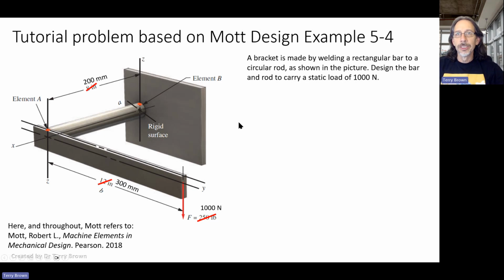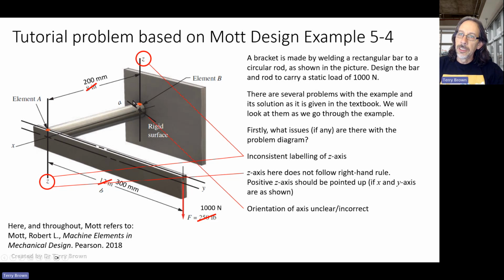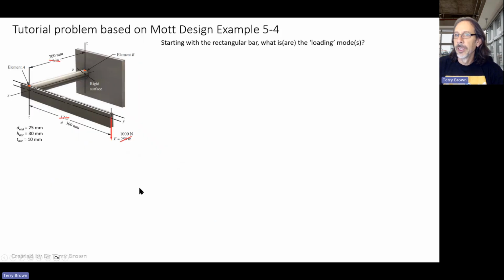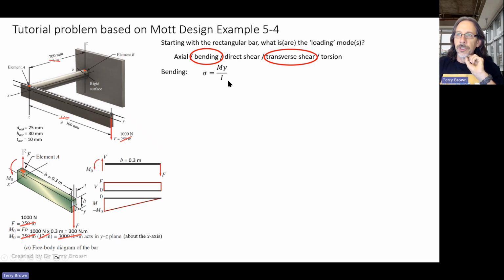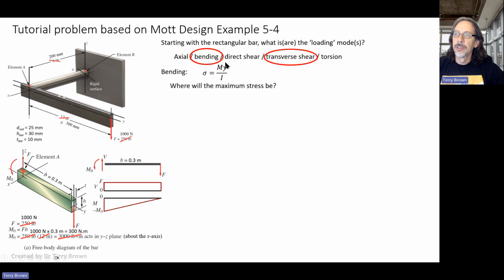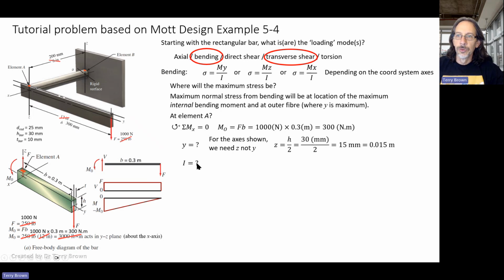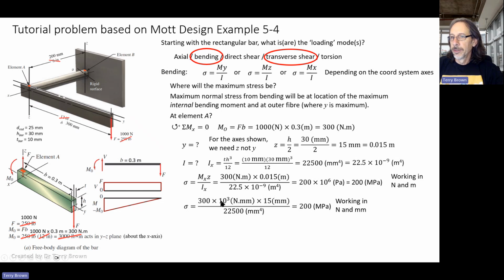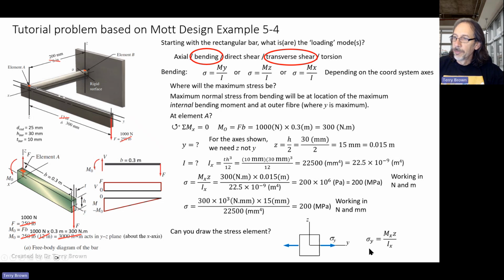Stress transformation, failure criteria, FEA tutorial part 1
Tutorial video for Machines and Mechanisms B